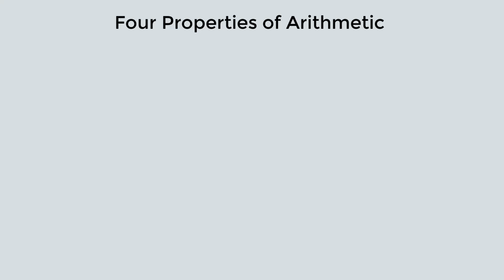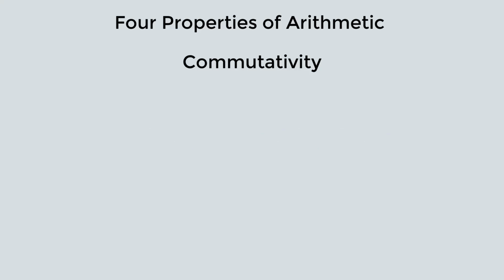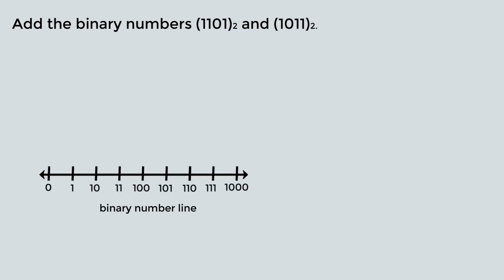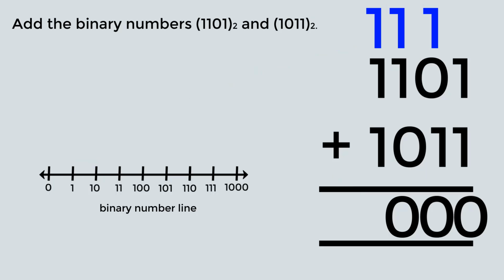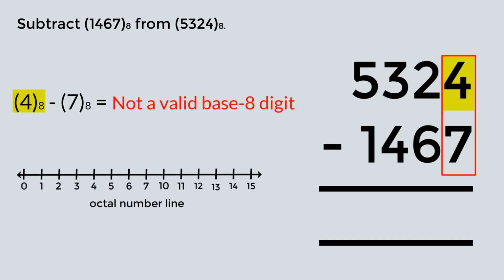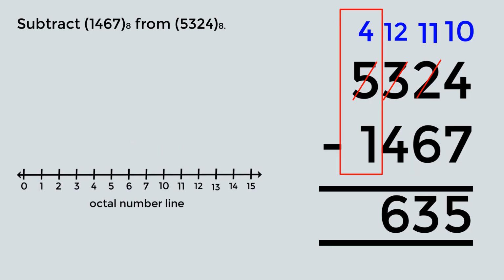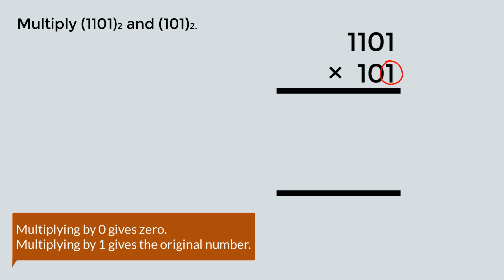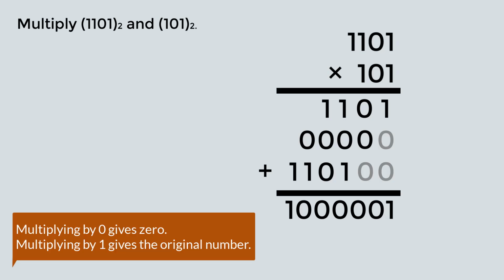1.4 Base Arithmetic